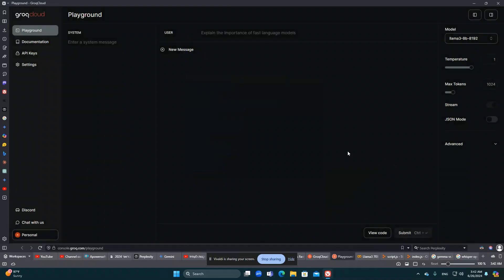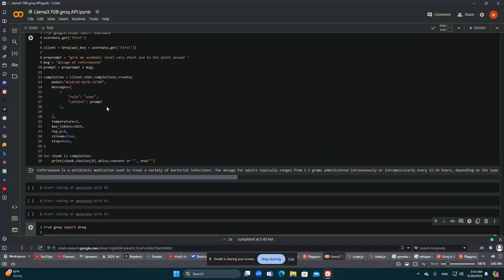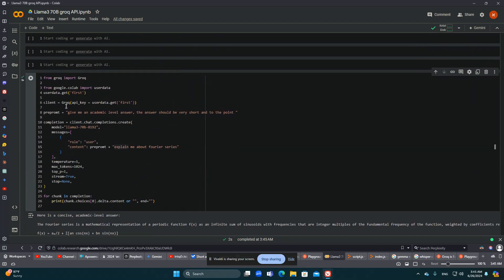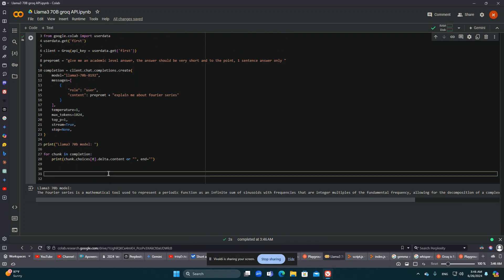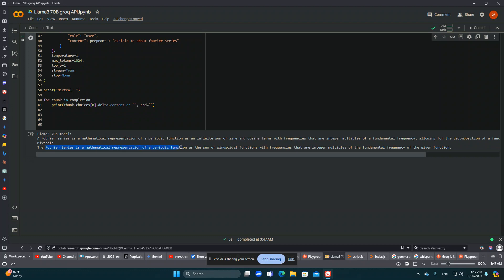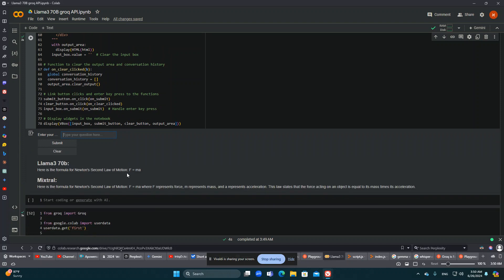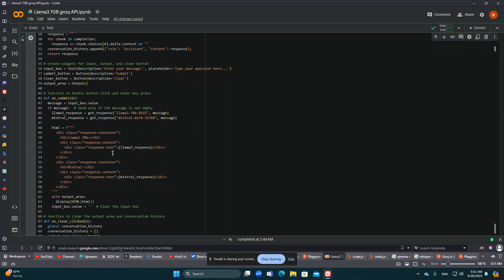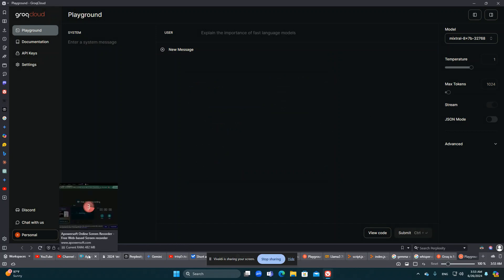Generative AI Using free Groq API to create AI ChatBot in python using - Llama3+Mixtral